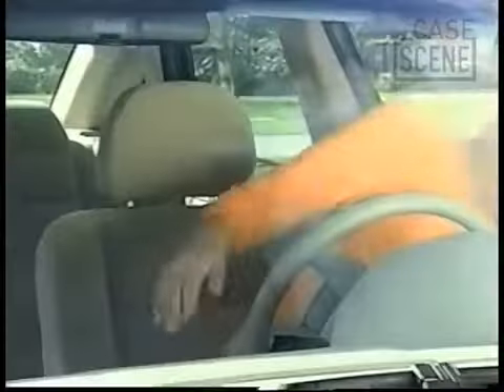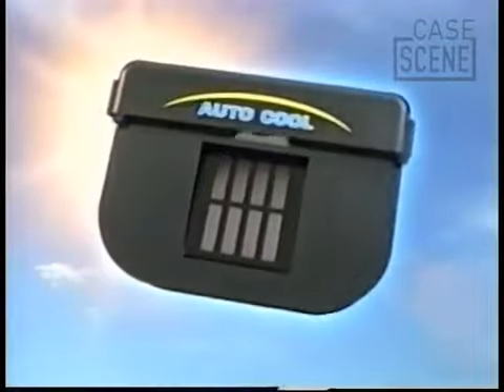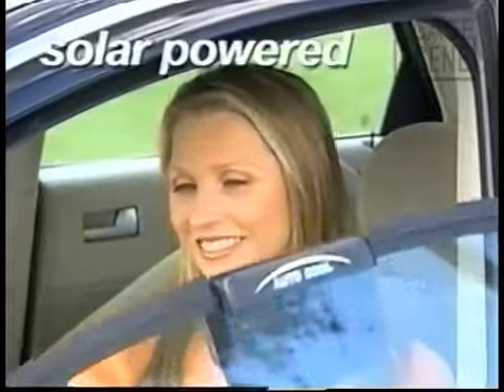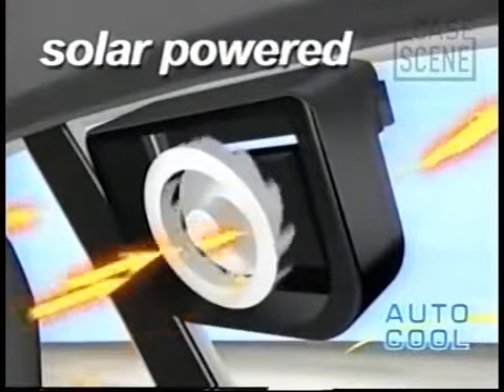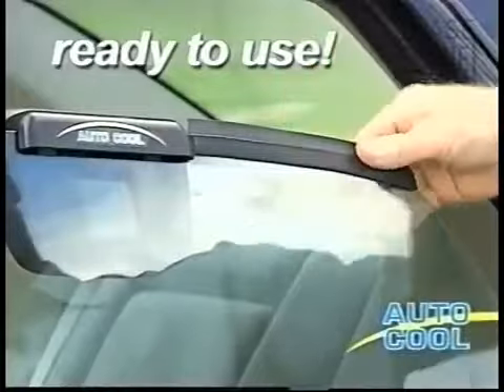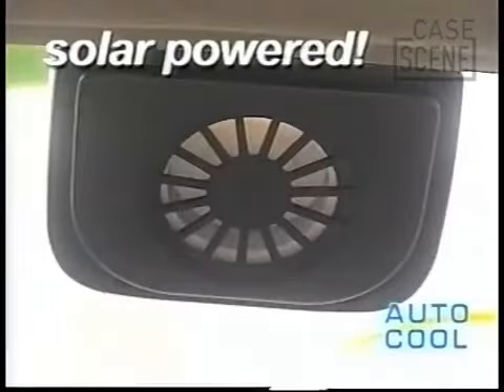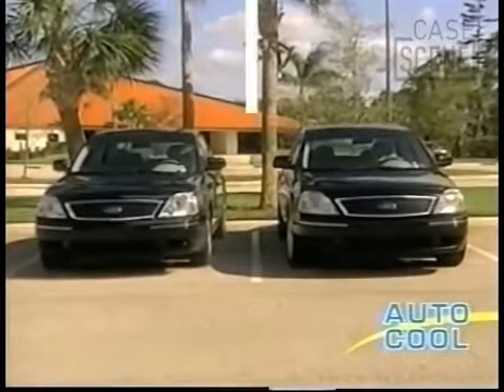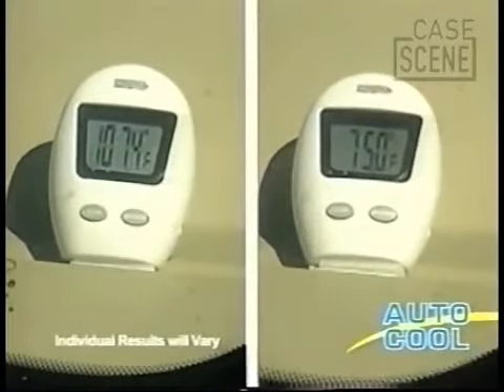Solar Automatic Car Cooler